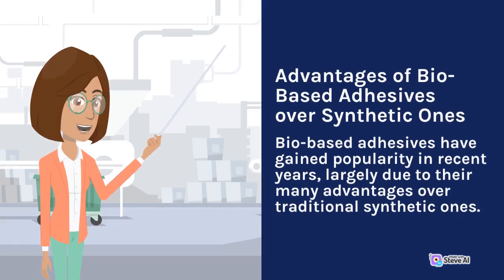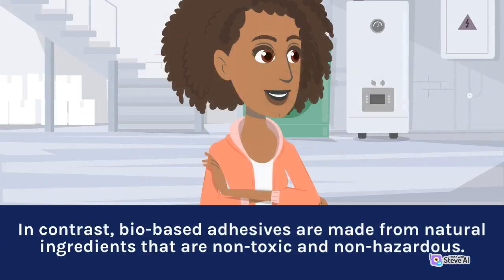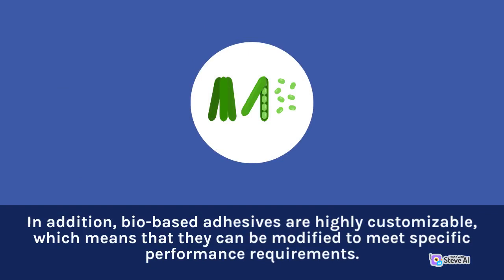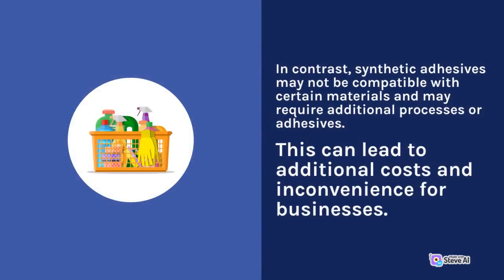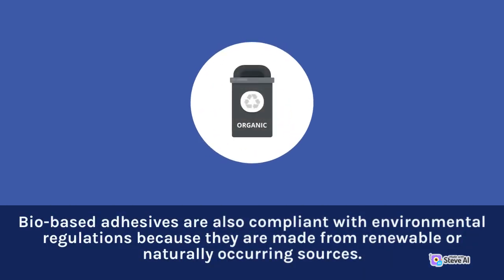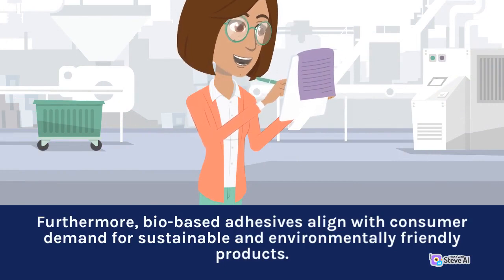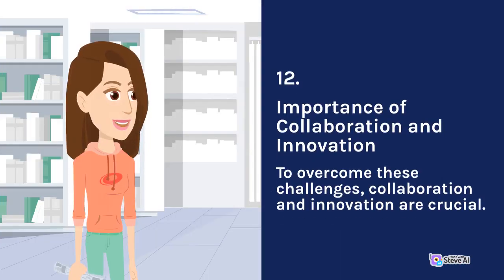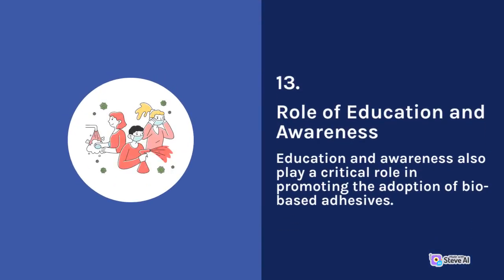Bio adhesives | Sustainable adhesives | Renewable resources in adhesives | TL Science & Technology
Bio adhesives
Sustainable adhesives
Renewable resources in adhesives
TL Science & Technology

Bio-based adhesives offer numerous advantages over their synthetic counterparts, making them an increasingly popular choice in various industries.

One significant advantage is their eco-friendliness and sustainability.

If you're looking for a YouTube channel that covers the latest and greatest in Science & Technology, you've come to the right place!

Our channel is your one-stop-shop for everything science and tech-related. From groundbreaking research to the latest tech gadgets, we've got you covered.

Join us on our journey as we explore the fascinating world of science and technology and uncover the latest advancements that are changing the way we live our lives.